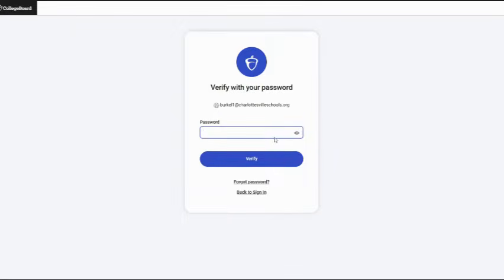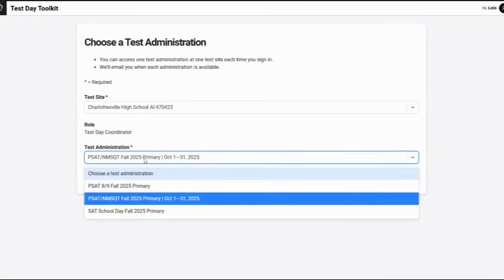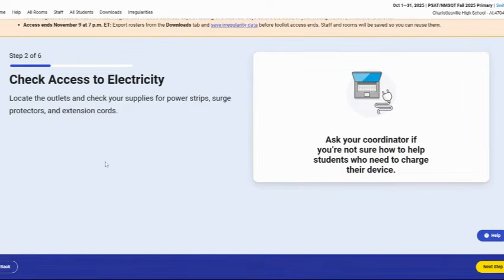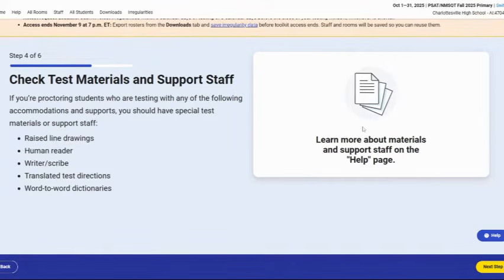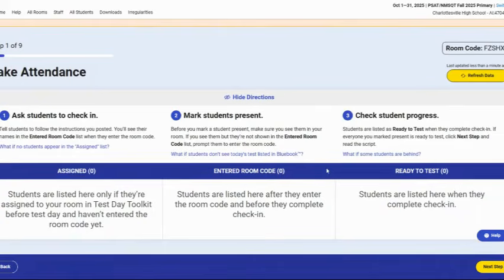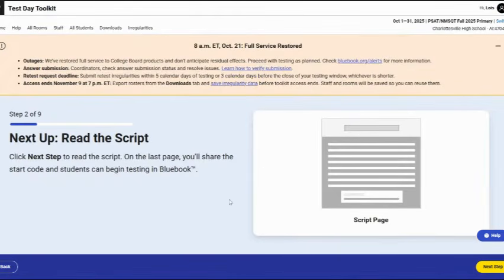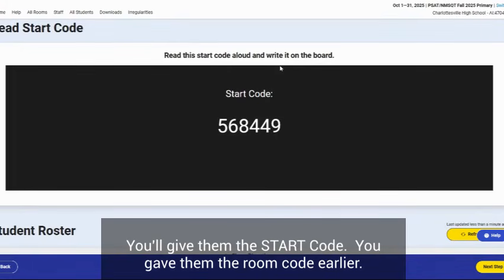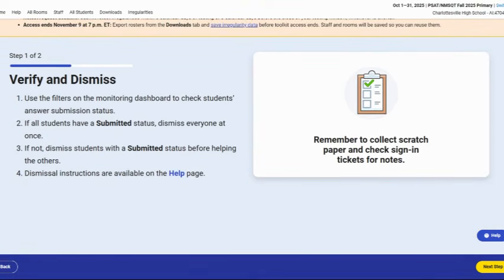PSAT/SAT Test Day Toolkit Walk through